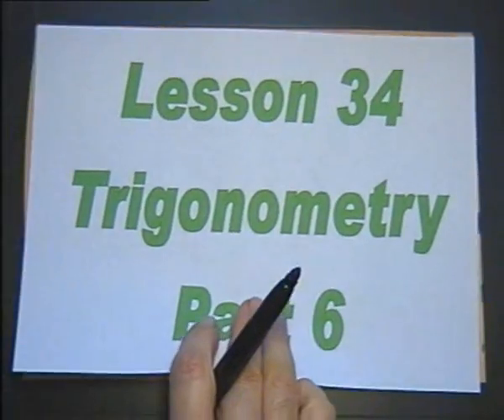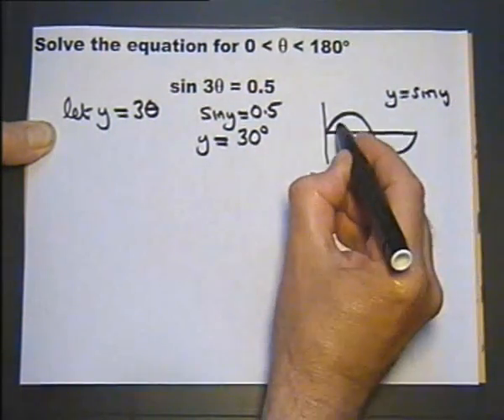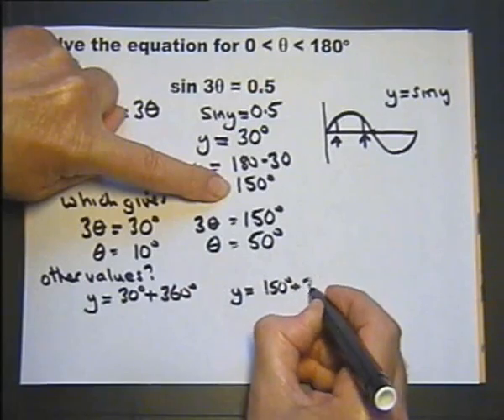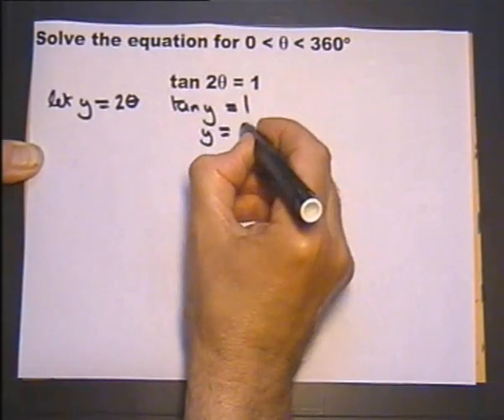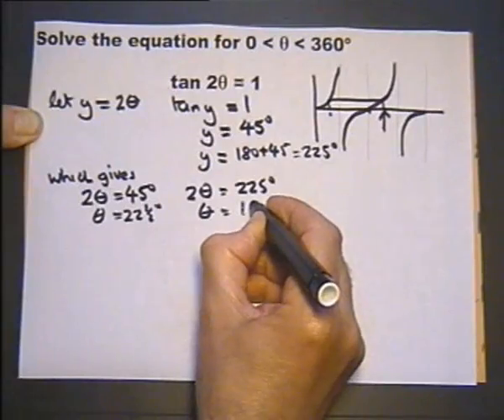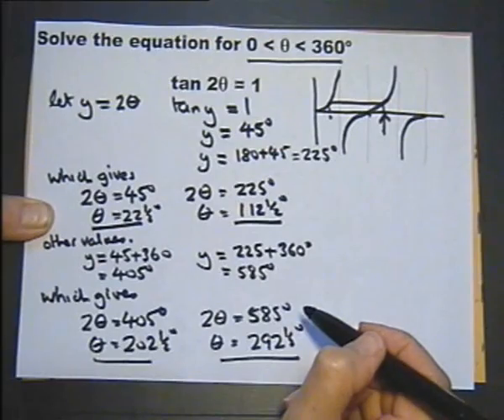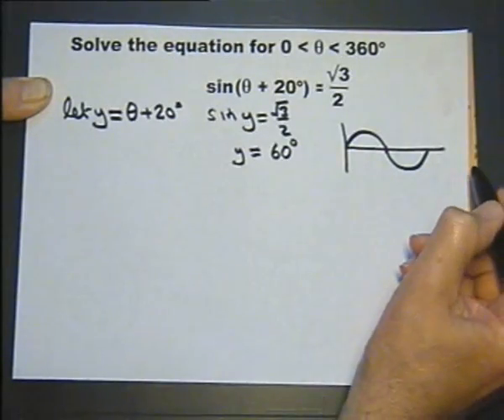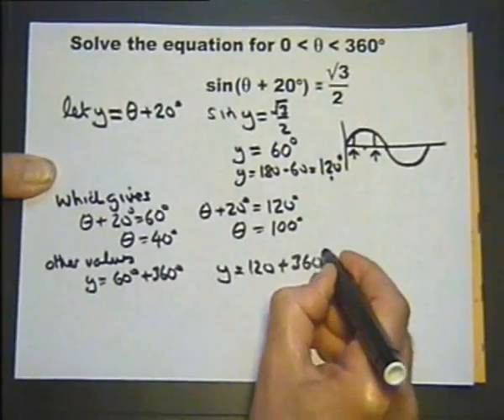AS & A Level Maths No.22 MORE Trig - from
Solving harder trigonometric equations. This is the opening of lesson thirty four from "AS" and "A" Level Mathematics DVD video PART FOUR available